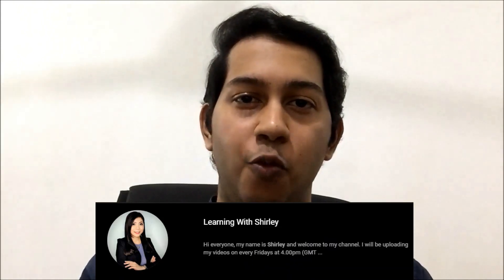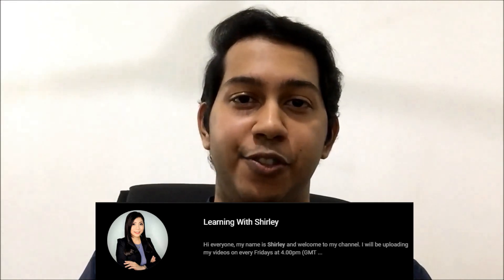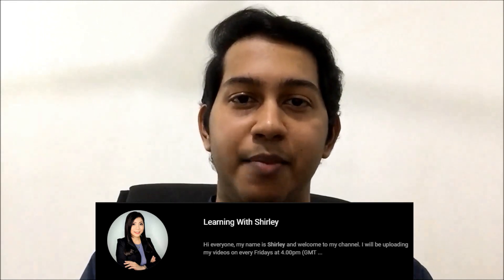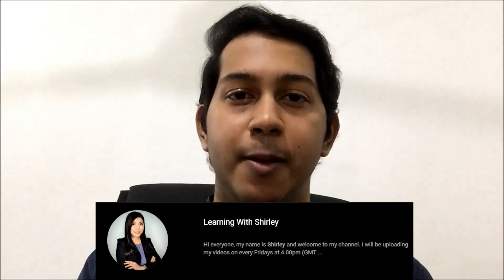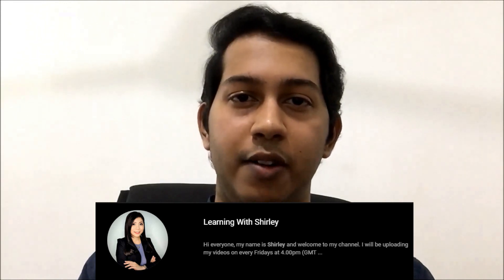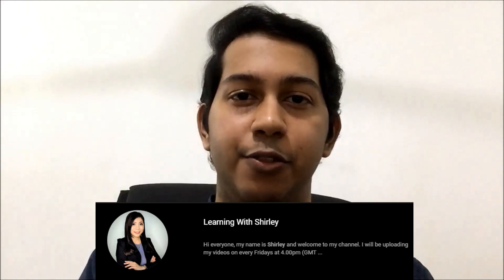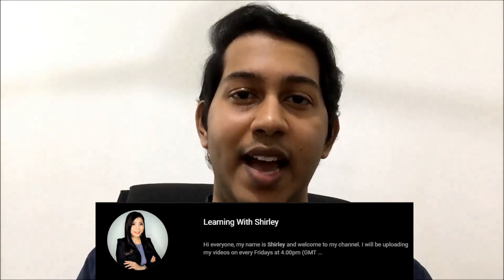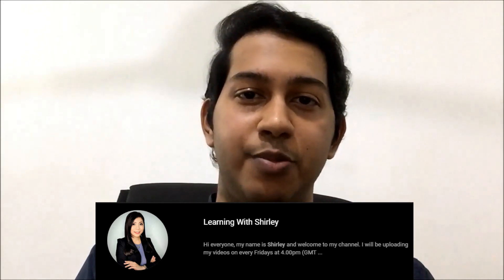5 Recommended YouTube Channels for Add Maths SPM in 2020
This video shows the 5 recommended YouTube channels for
add maths spm in 2020. These are the list of the respective YouTube add maths channel
links:

 and reach wider audience.

The purpose of this video is to give the students multiple options for additional
mathematics reference.(specifically for Malaysian viewers)

and FREE tutorial videos!